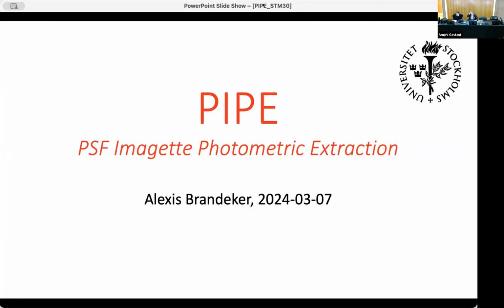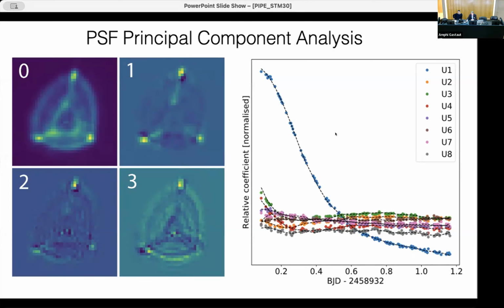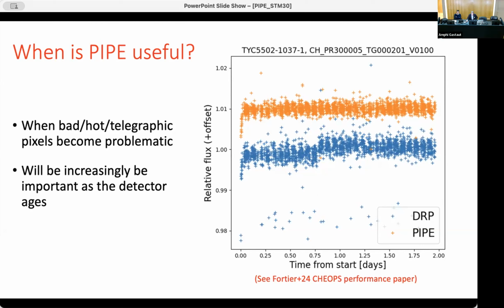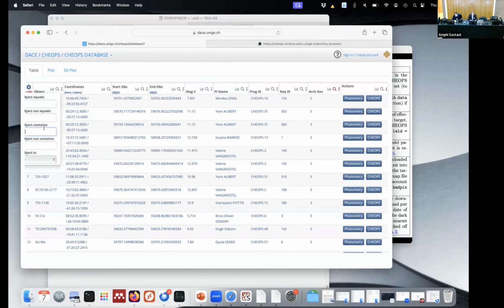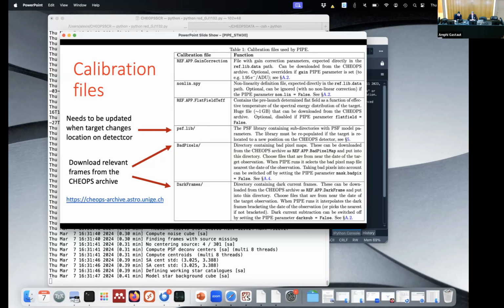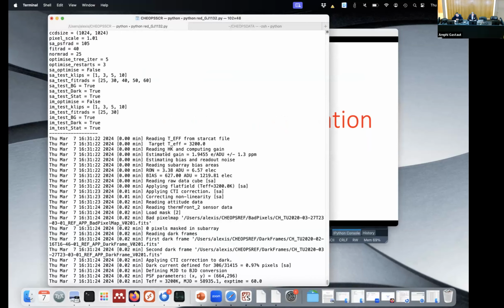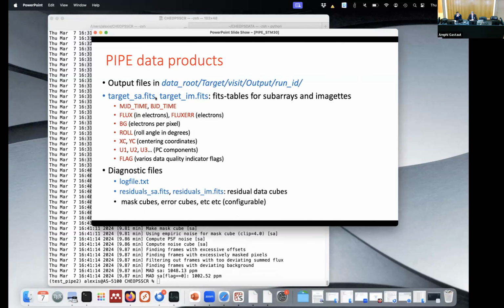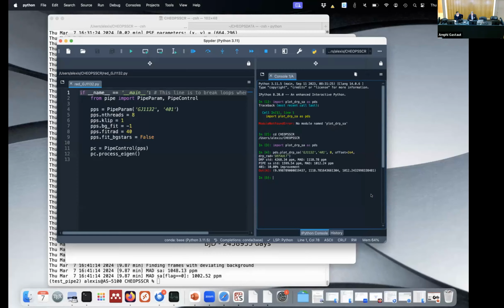Installing and using PIPE for CHEOPS photometric extraction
PIPE is a python module developed to extract PSF photometry from CHEOPS data. This presentation gives a brief rationale behind PIPE and shows how to install and use it. The code and manual can be downloaded from the github repository